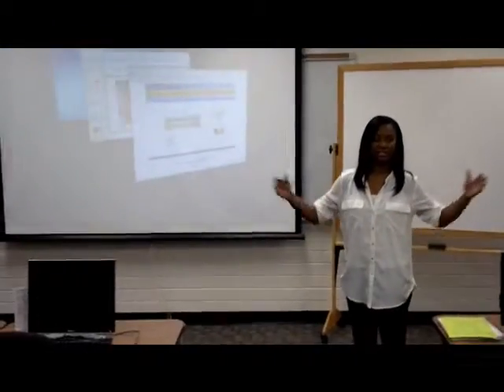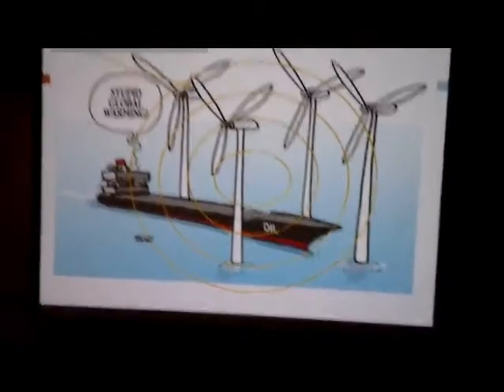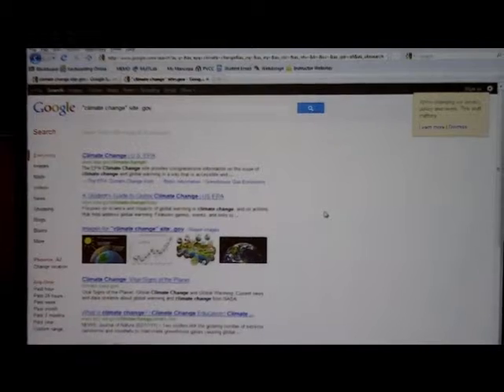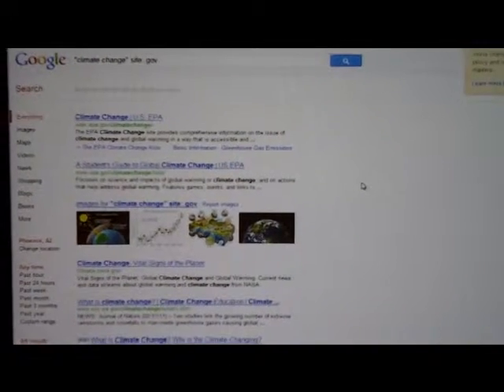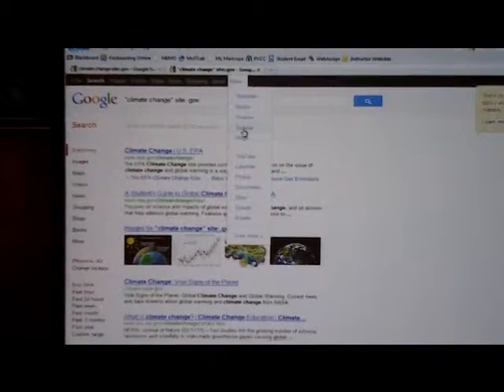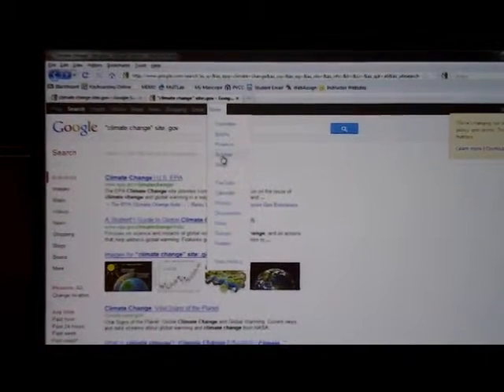Research Lab Sylvia Frost PVCC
Sneak peak, Research Labs